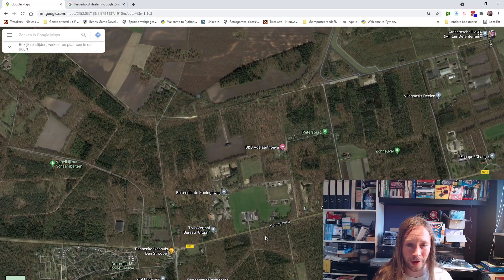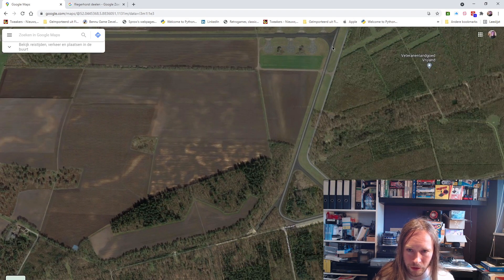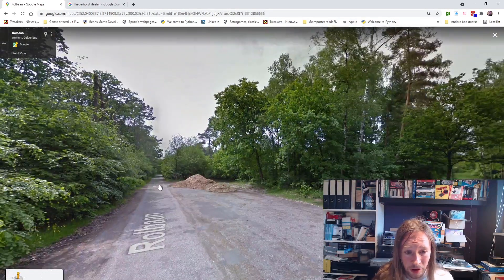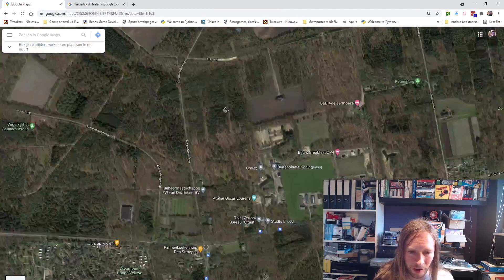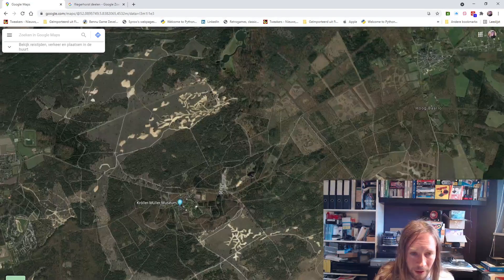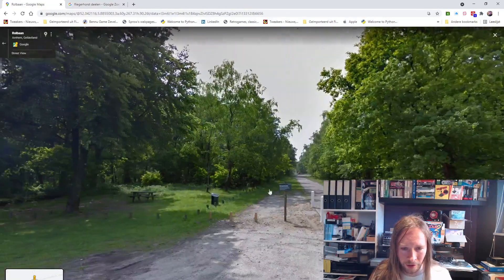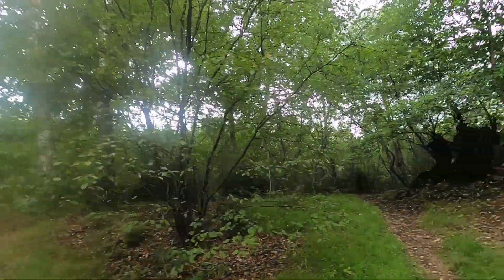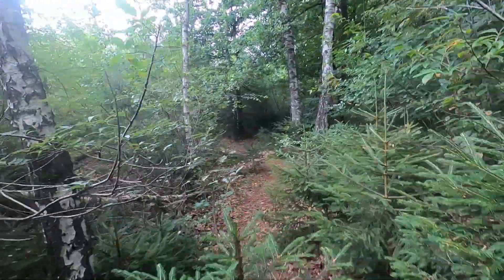Rainy Vlog Kemperheide Schaarsbergen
This video is illustrative of how annoying the weather can be in the Netherlands. It was my second day of the summer vacation and I had visisted Arnhem. In the morning when I was in the city, the weather was reasonble. The forecast was a bit sketchy though. In the afternoon, when I wanted to go for a walk in a nearby forrest the weather became rather bad.